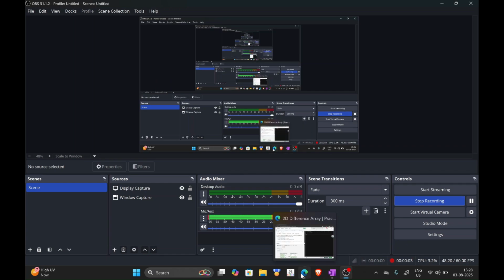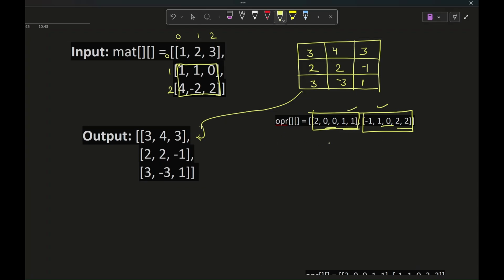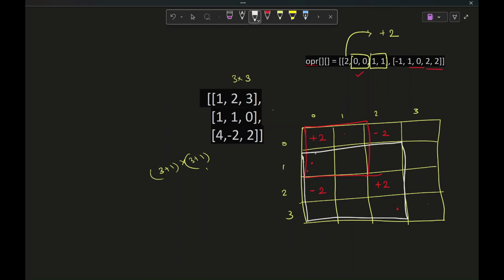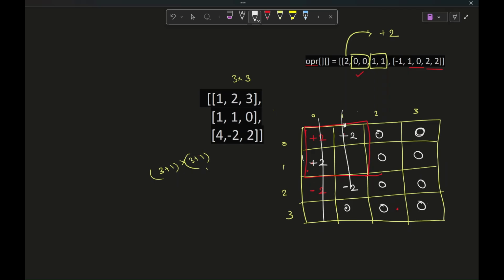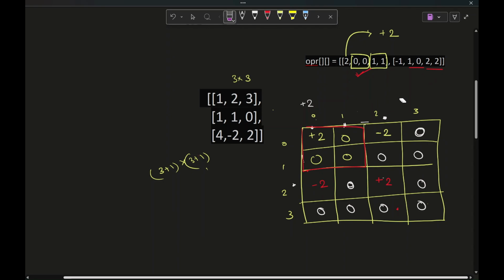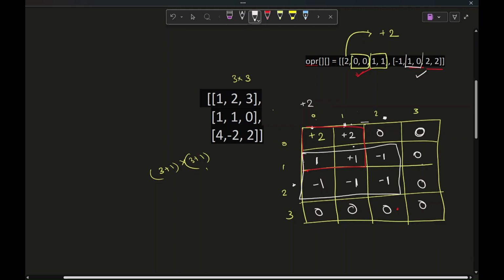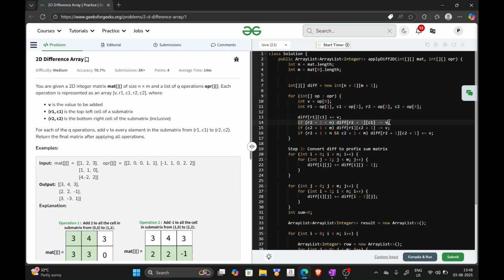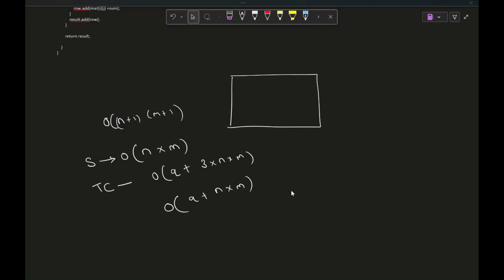2D Difference Array| GFG POTD| GeeksForGeeks| Problem of the Day | Java| Easy Solution in English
In this question I have solved gfg problem of the day using very simple and easy to understand approach.

2D Difference Array

You are given a 2D integer matrix mat[][] of size n × m and a list of q operations opr[][]. Each operation is represented as an array [v, r1, c1, r2, c2], where:

v is the value to be added
(r1, c1) is the top-left cell of a submatrix
(r2, c2) is the bottom-right cell of the submatrix (inclusive)
For each of the q operations, add v to every element in the submatrix from (r1, c1) to (r2, c2). Return the final matrix after applying all operations.

Examples:

Input: mat[][] = [[1, 2, 3],  opr[][] = [[2, 0, 0, 1, 1], [-1, 1, 0, 2, 2]]